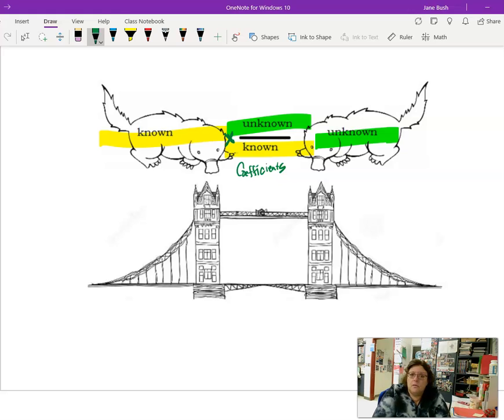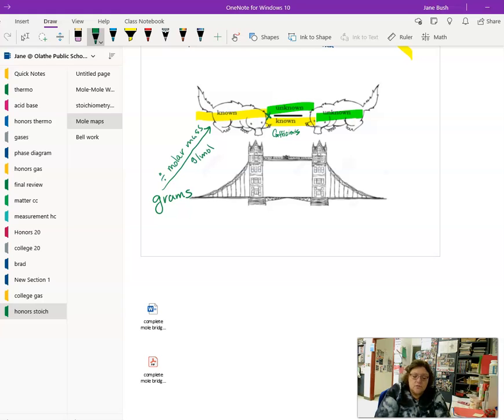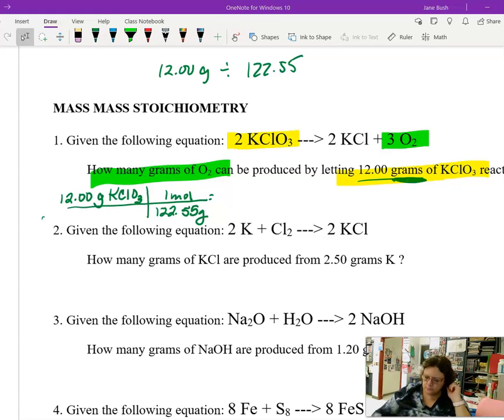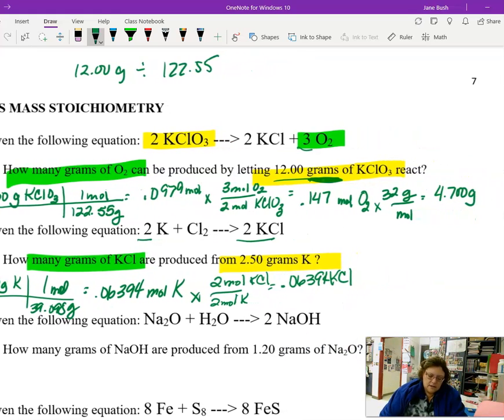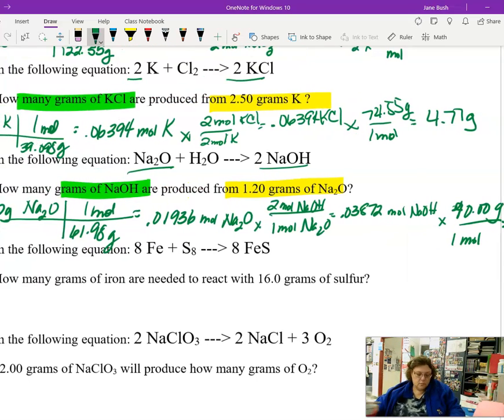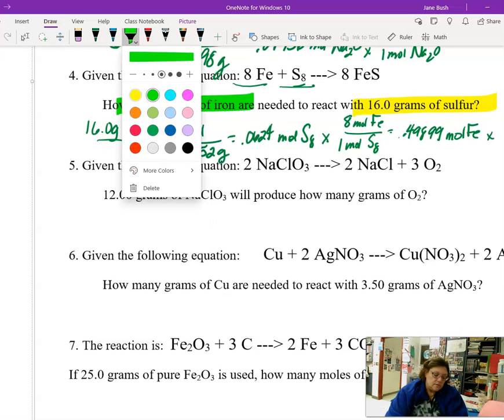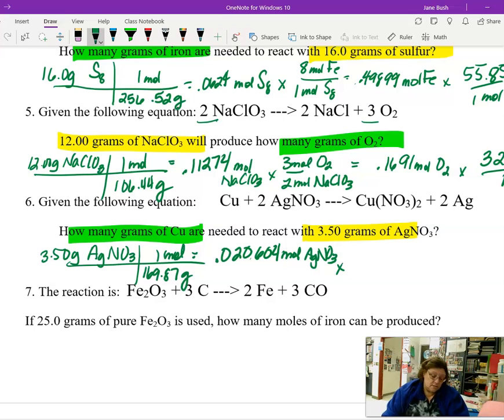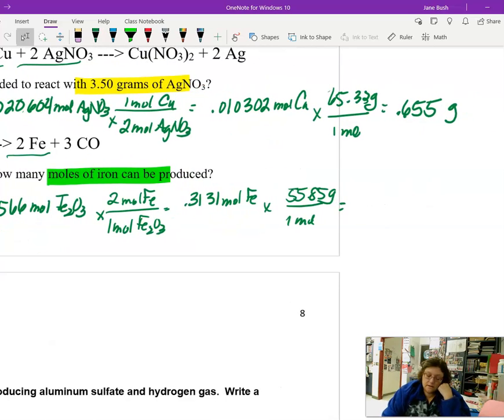mass mass honors 21